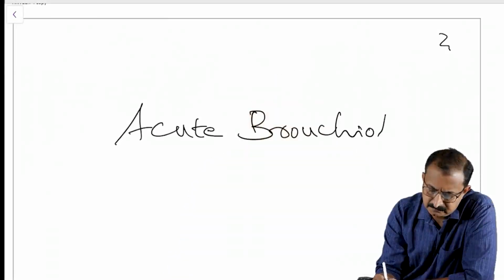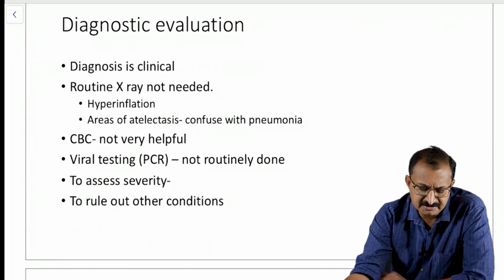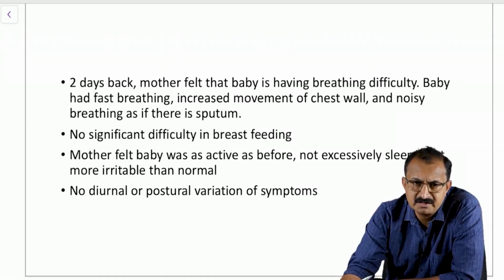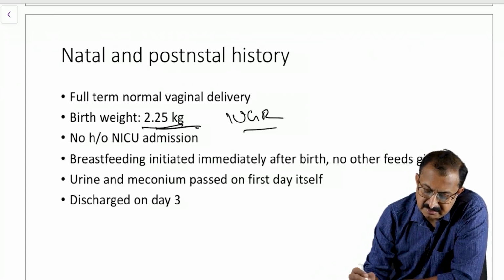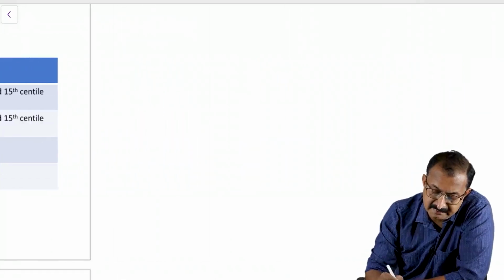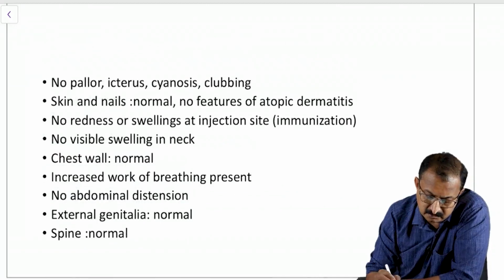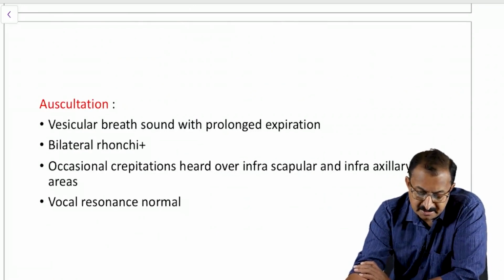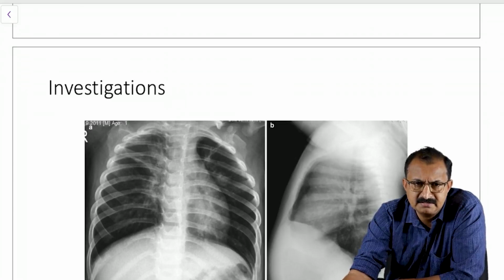ACUTE BRONCHIOLITIS | PEDIATRICS | DR.MOHANDAS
Topics discussed ;
Etiopathogenesis
Case discussion
Investigations
Managment